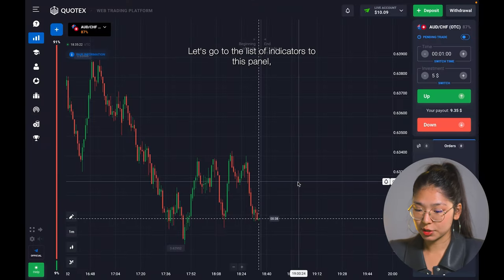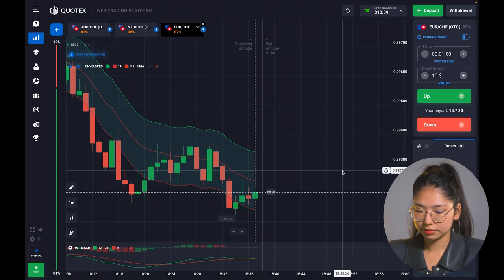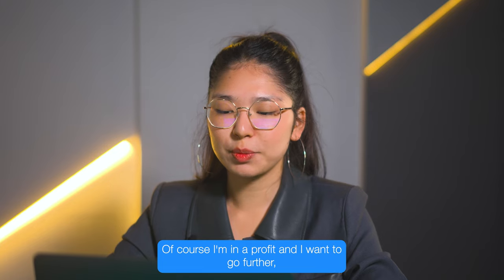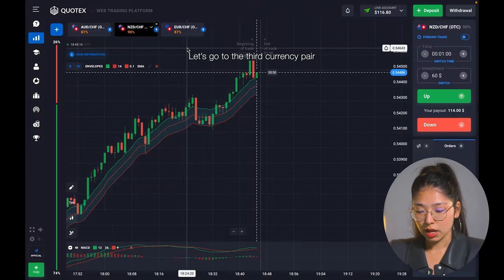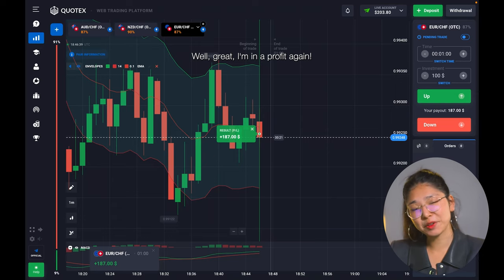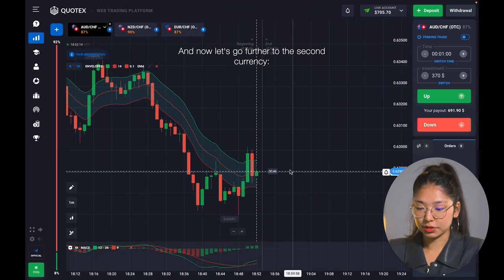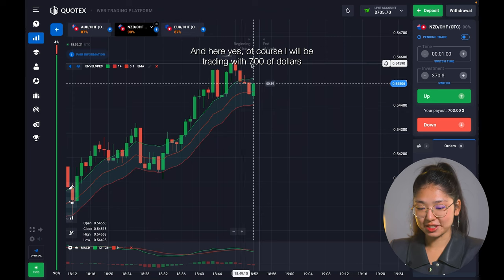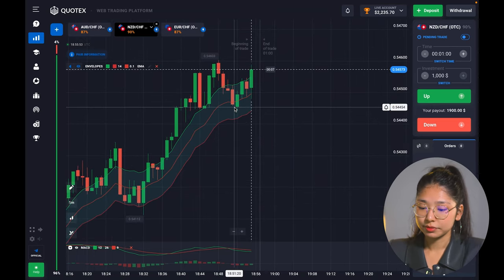Scalping is Easy with this Binary Options Trading Strategy | You will never lose!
to access to my VIP channel and send me direct message

Hey, guys! My name is Lara and I'm a trader! You’re on my YouTube channel where I speak about the most profitable trading strategies with the best indicators and currency pairs!

Today I will share with you my winning binary options scalping strategy on my favorite Quotex broker. This strategy is suitable for both beginners and advanced traders, because in it I will tell you the basic settings of indicators and the choice of currency pairs, as well as give some practical tips so that you improve your trading sessions.

0:00 - intro
00:18 - envelopes channel indicator
01:20 - macd indicator
02:00 - trading session
03:20 - 1 min binary options trade
05:30 - candlestick analysis
06:50 - analyzing trading space
07:20 - $100 trade
08:20 - checking currencies
09:10 - $200 trade
11:30 - big winning trade
12:30 - $1000 trade
13:40 - my final trade